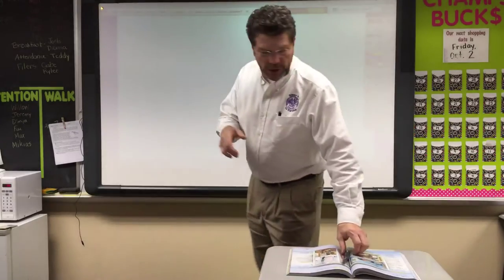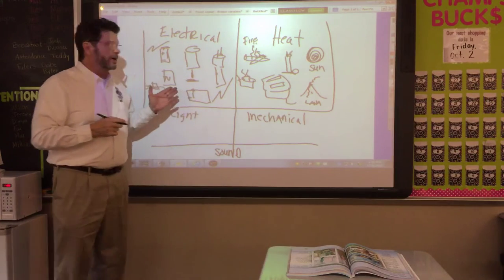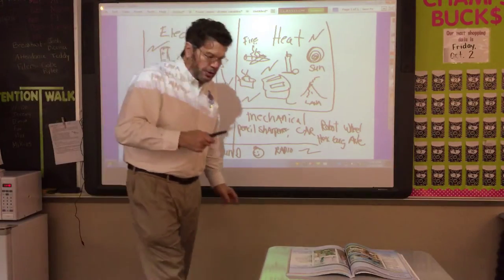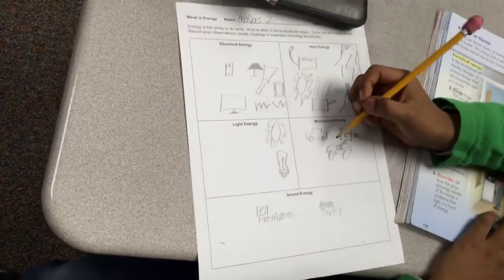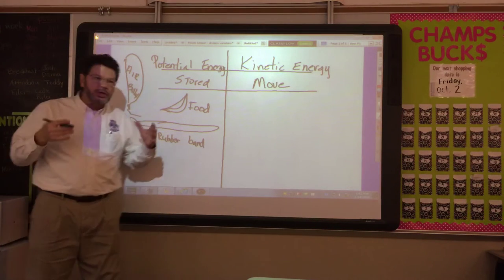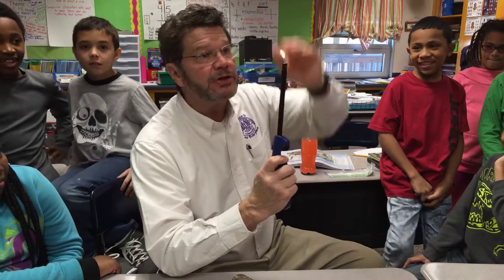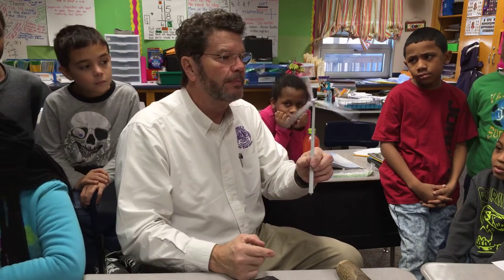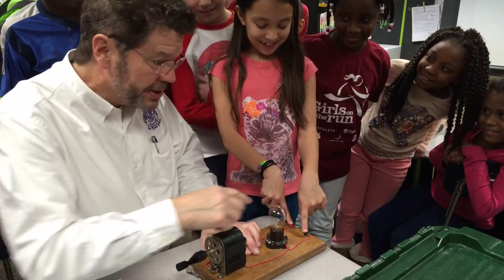Rick Crosslin Science - What is Energy!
Join me as we explore energy in Ms. Monroe's third grade class at Chapelwood Elementary.